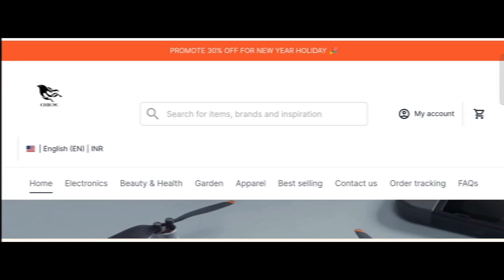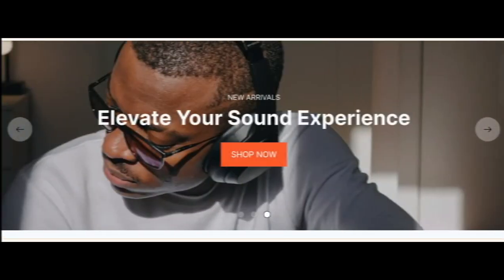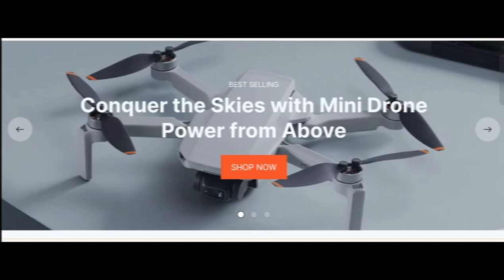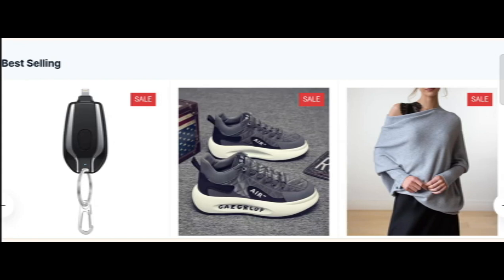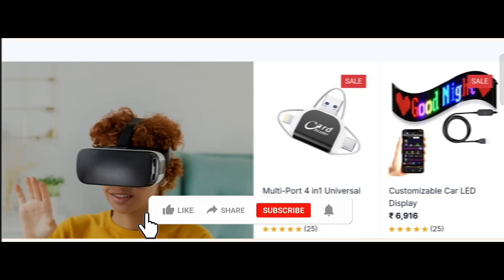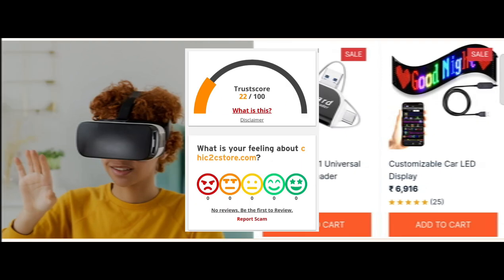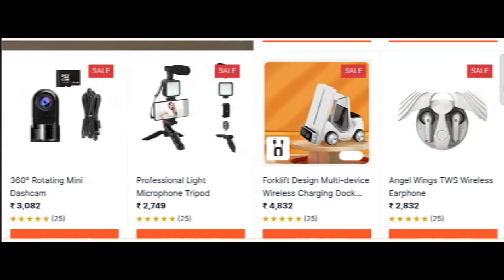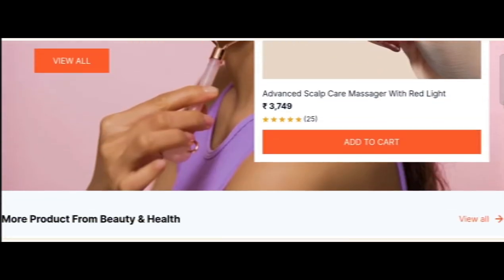Chic2cstore Reviews (Mar 2024) Is Chic2cstore.com Scam Or Legit? Chic2cstore.com Review {With Proof}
Chic2cstore Reviews (Mar 2024) Watch Unbiased Review Now! | World Network

Do you want to know about Chic2cstore Reviews? Watch this video till end because in this video you will get to know about the legitimacy of the site.

1. How to Refund on PayPal? Step-By-Step Guide on the Refund Policy

2. How to get a refund for a fraudulent credit card transaction

3. How to check whether a product is genuine or not?

WorldNetwork